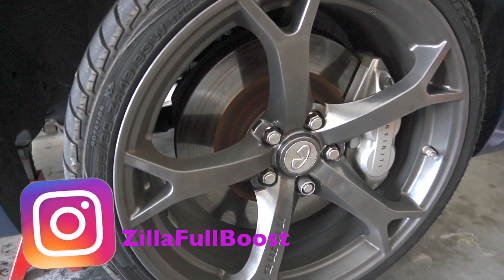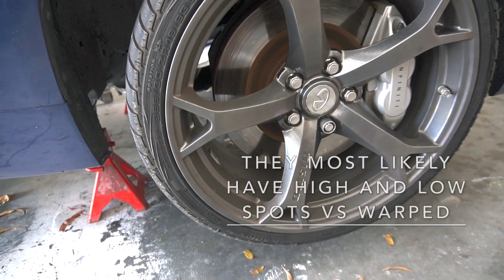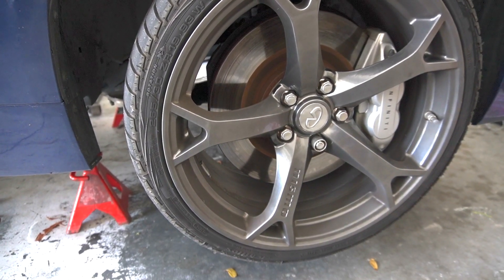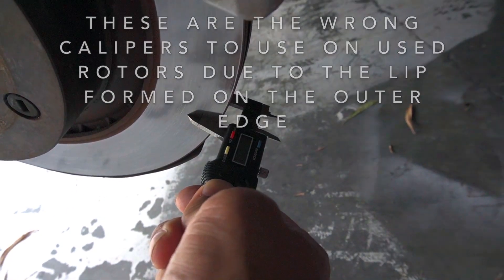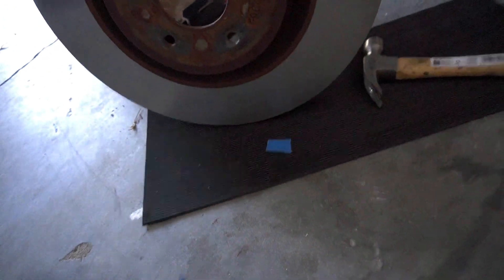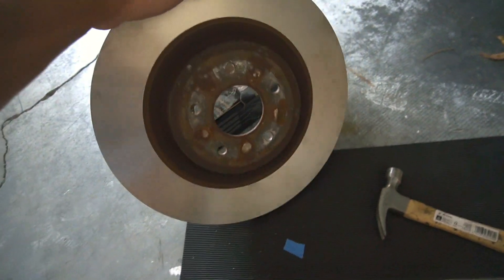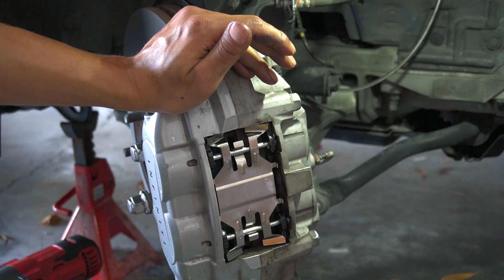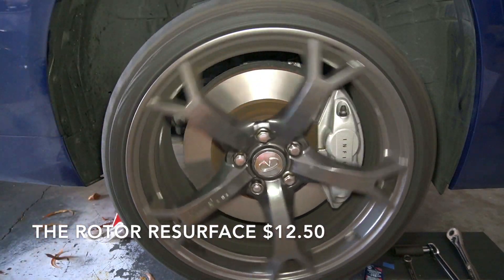Big Brake Kit Q50 Brake Maintenance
I demonstrate how to service your big brake kit/ Akebonos on the Q50 at an affordable cost. The brake change is not hard you just need a couple hours of your time. This can be used for the Q60 or for reference any car with the BBK Akebonos. Pad and rotor tolerances will vary from car to car.

Mechanic tool Kit

Brake Caliper Tool

Long Reach Calipers

Brake Clean

Brake & caliper Grease

Low profile floor jack

Jack Stands